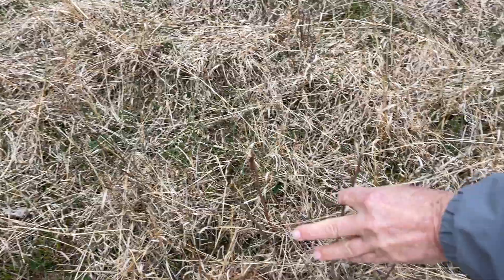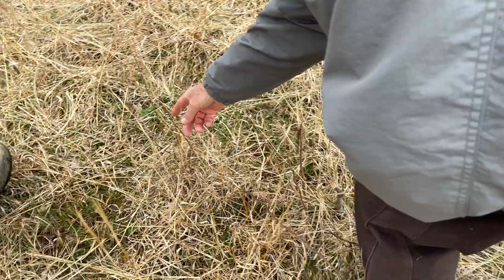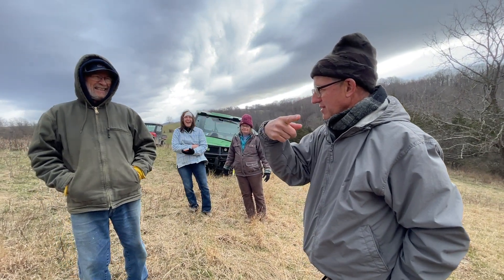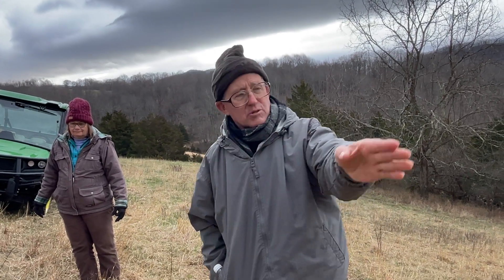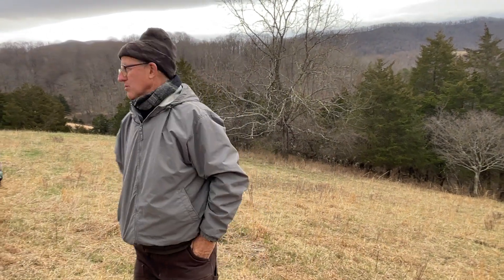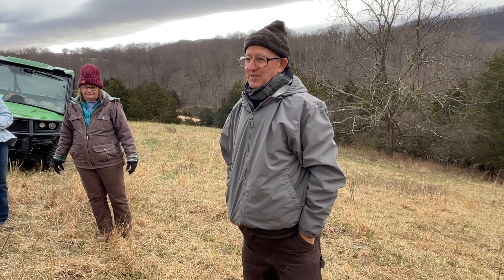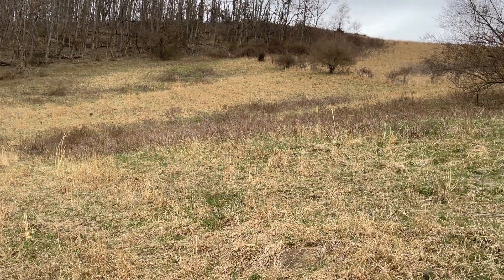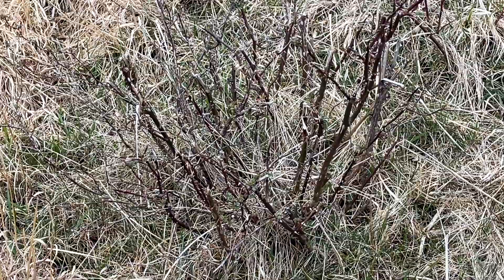Greg Judy - Sheep grazing and control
Greg Judy talks about Sheep grazing, suitable vegetation control in pastures, and sheep types.

We had the pleasure of having @gregjudyregenerativerancher and his wife Jan do a consulting visit to Blue Ray Ranch, to provide extensive teaching to Rancher Banyon to expand his already wide spectrum of Cow herding and ranching knowledge and to improve the profitability of Rancher Banyon's business.

00:00 Sheep removing pasture weeds
01:00 Sheep pasture control
03:10 Brush control using sheep
04:15 Distant Coyote
04:50 Recommended Sheep breeds